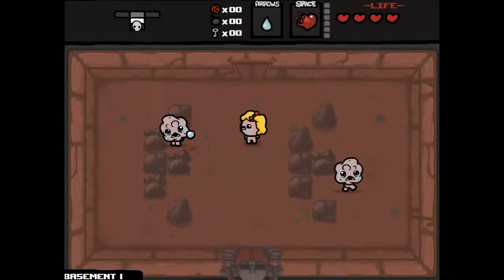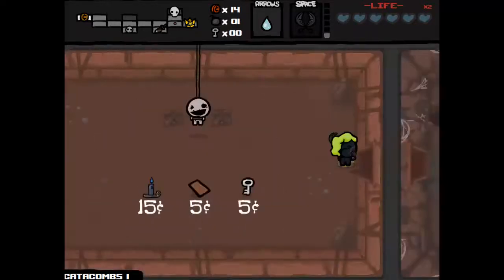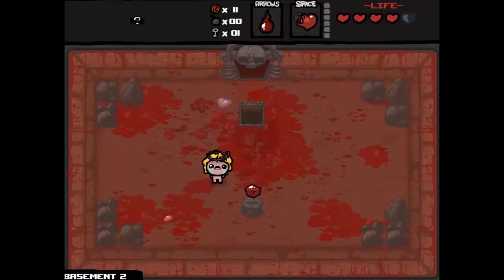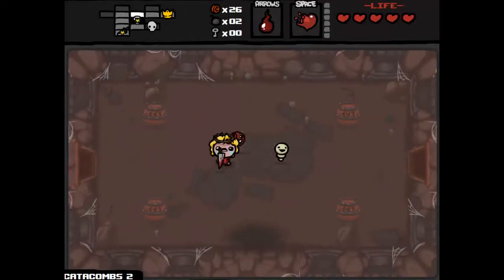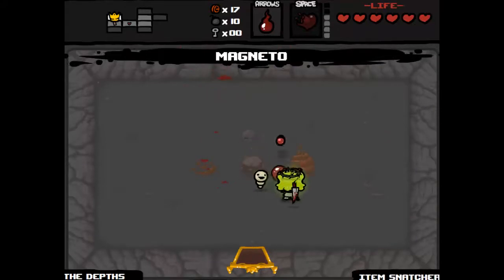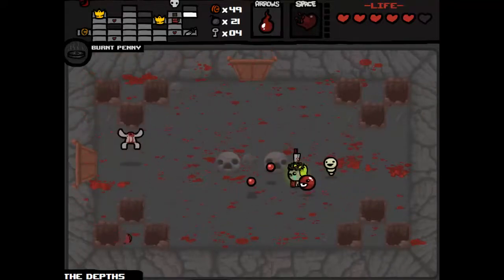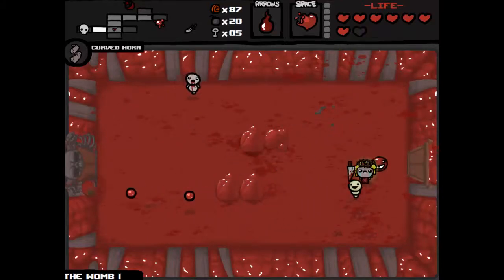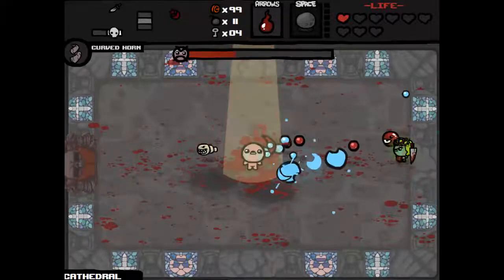Binding of Isaac Walkthrough: Episode 51 - What's a Speed Upgrade?